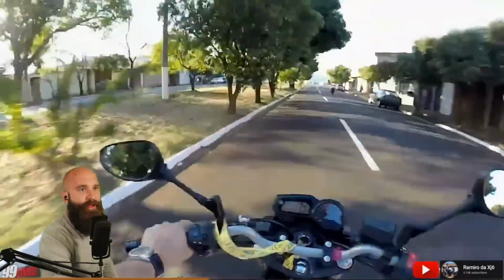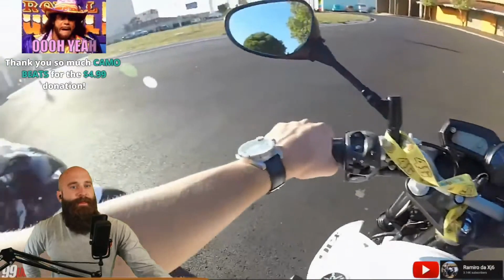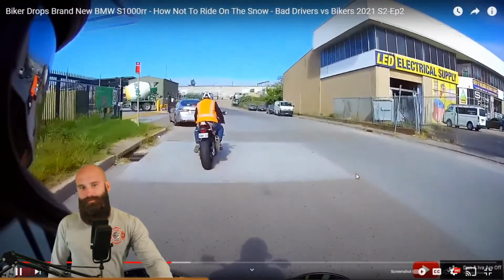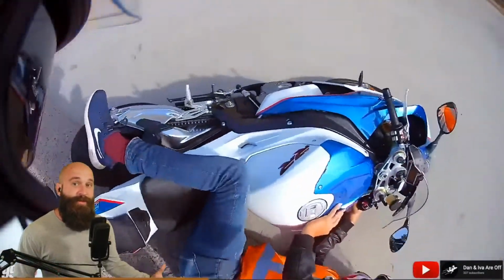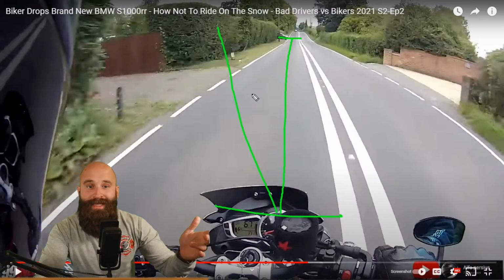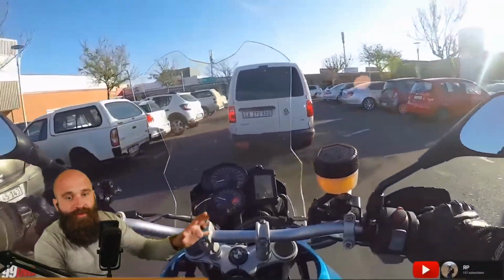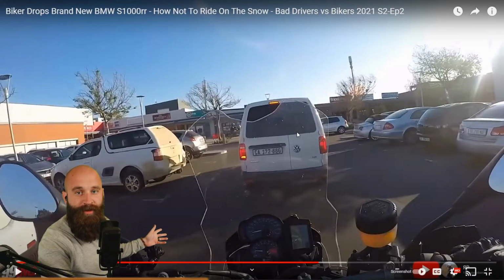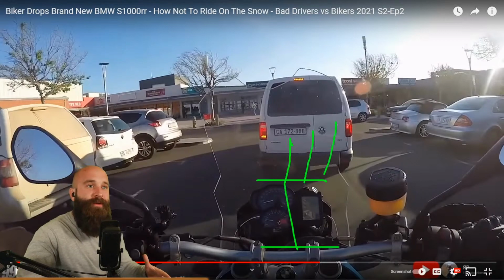🔴LIVE: Motorcycle Class / Reviewing @LurkBoss Motorcycle Crashes & Close Calls / Riding SMART 38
We will be hosting a FREE ONLINE Motorcycle Rider Training every Tuesday/Thursday at 4pm MST.

☑️ We are giving away $800 in Revzilla Giftcards! Enter to win here!

☑️ What’s the main factor of the close call or crash?
-- Focus on skills or situational awareness.
☑️ If there was a crash, what gear could have mitigated the injury?
☑️ Was ego a contributing factor?
-- Typically in Road Rage or Group Rides
☑️ What was a good thing that the rider did?
- - Example - A rider is speeding, which is bad. But the rider also found an escape path to avoid a crash.